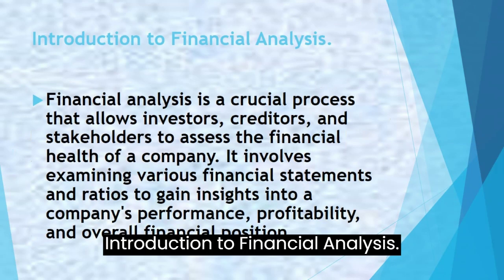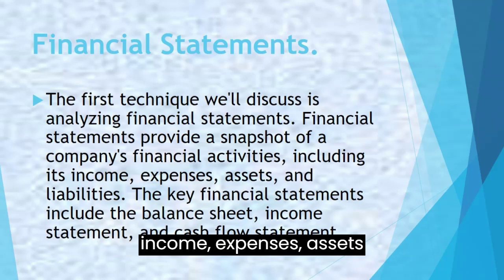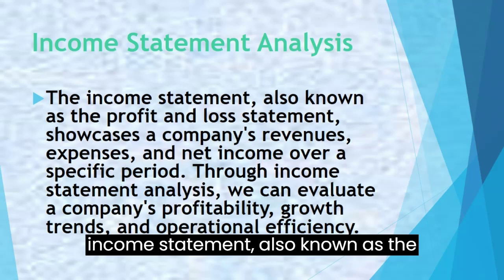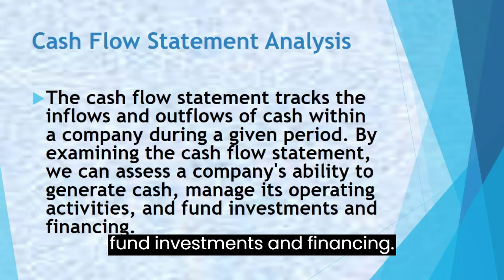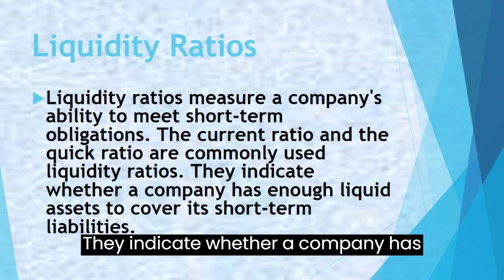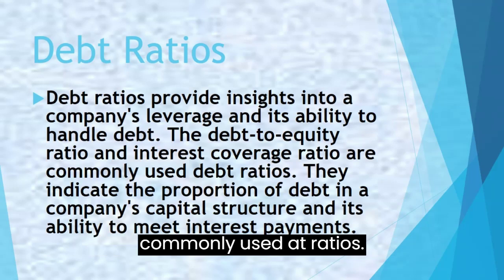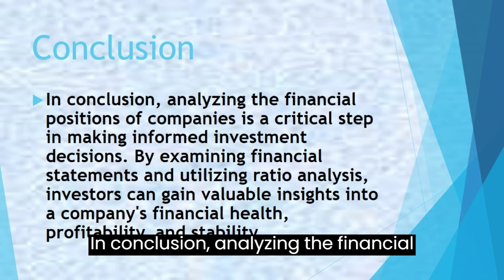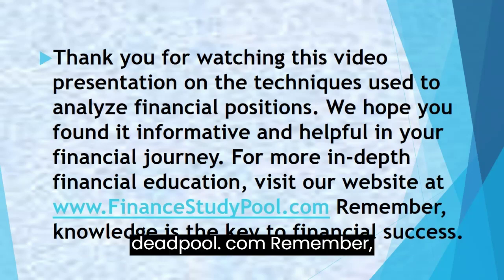accounting finance auditing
Welcome to FinanceStudyPool.com, your ultimate destination for financial education and analysis. In today's video, we will explore the techniques used to analyze the financial positions of companies, helping you make informed investment decisions. So, let's get started!
Introduction to Financial Analysis.
Financial analysis is a crucial process that allows investors, creditors, and stakeholders to assess the financial health of a company. It involves examining various financial statements and ratios to gain insights into a company's performance, profitability, and overall financial position.
Financial Statements.
The first technique we'll discuss is analyzing financial statements. Financial statements provide a snapshot of a company's financial activities, including its income, expenses, assets, and liabilities. The key financial statements include the balance sheet, income statement, and cash flow statement.
Balance Sheet Analysis
The balance sheet provides information about a company's assets, liabilities, and shareholders' equity. By analyzing the balance sheet, we can determine a company's liquidity, solvency, and ability to meet short-term and long-term obligations.
Income Statement Analysis
The income statement, also known as the profit and loss statement, showcases a company's revenues, expenses, and net income over a specific period. Through income statement analysis, we can evaluate a company's profitability, growth trends, and operational efficiency.
Cash Flow Statement Analysis
The cash flow statement tracks the inflows and outflows of cash within a company during a given period. By examining the cash flow statement, we can assess a company's ability to generate cash, manage its operating activities, and fund investments and financing.
Ratio Analysis
Ratio analysis is another powerful technique used to evaluate a company's financial position. Ratios provide insights into a company's performance, efficiency, and overall financial stability. Let's explore some key ratios.
Liquidity Ratios
Liquidity ratios measure a company's ability to meet short-term obligations. The current ratio and the quick ratio are commonly used liquidity ratios. They indicate whether a company has enough liquid assets to cover its short-term liabilities.
Profitability Ratios
Profitability ratios assess a company's ability to generate profits relative to its sales, assets, and equity. Examples of profitability ratios include the gross profit margin, operating profit margin, and return on equity (ROE).
Debt Ratios
Debt ratios provide insights into a company's leverage and its ability to handle debt. The debt-to-equity ratio and interest coverage ratio are commonly used debt ratios. They indicate the proportion of debt in a company's capital structure and its ability to meet interest payments.
Investment Ratios
Investment ratios help assess the attractiveness of a company's stock for investors. The price-to-earnings ratio (P/E ratio) and earnings per share (EPS) are common investment ratios that evaluate a company's valuation and its profitability per share.
Conclusion
In conclusion, analyzing the financial positions of companies is a critical step in making informed investment decisions. By examining financial statements and utilizing ratio analysis, investors can gain valuable insights into a company's financial health, profitability, and stability.
We hope you found it informative and helpful in your financial journey. For more in-depth financial education, visit our Remember, knowledge is the key to financial success.